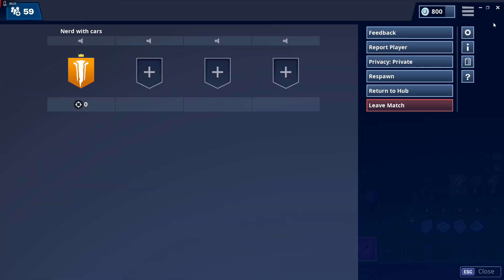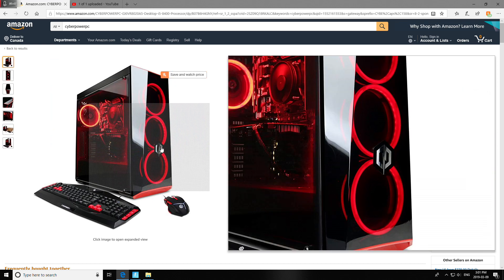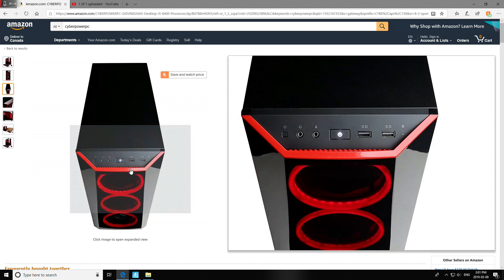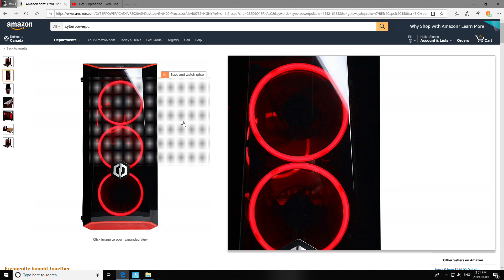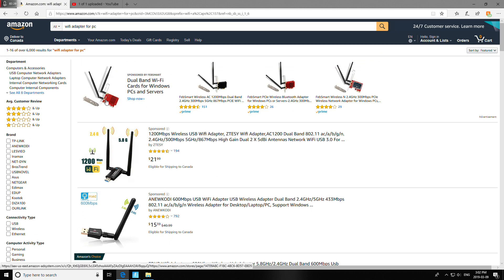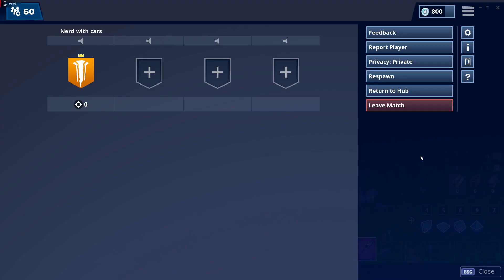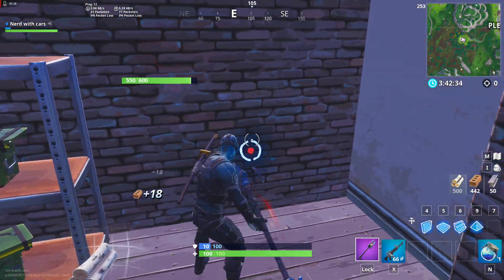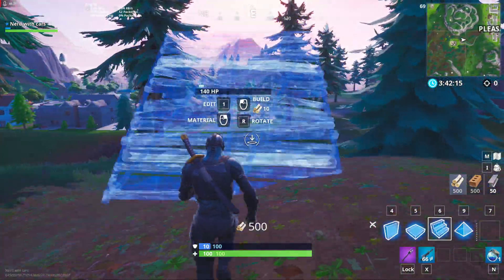cons to CYBERPOWERPC Gamer Xtreme GXIVR8020A5 and how to fix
talking about a few cons and is the rx 580 still worth it in 2019

showing what to by and talking about how to fix

great pc for the money if you don't know or want to build